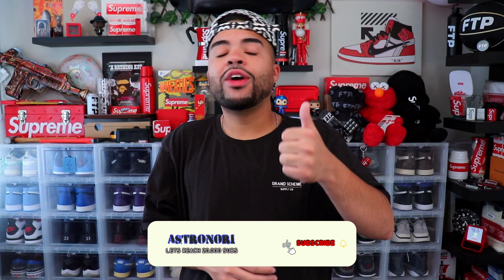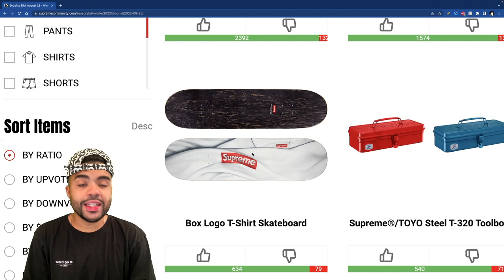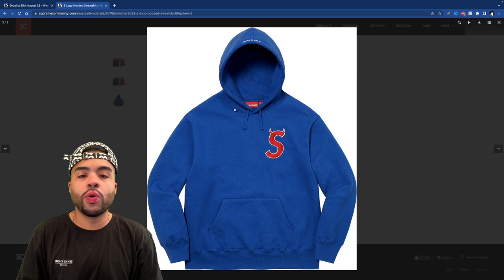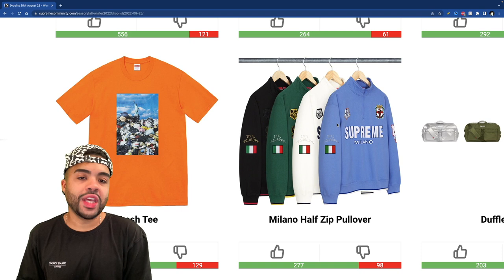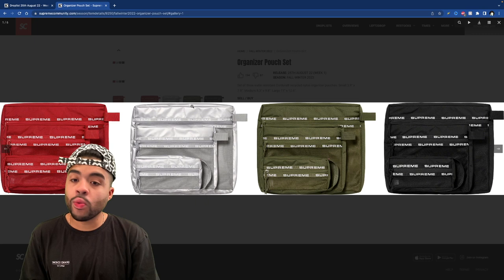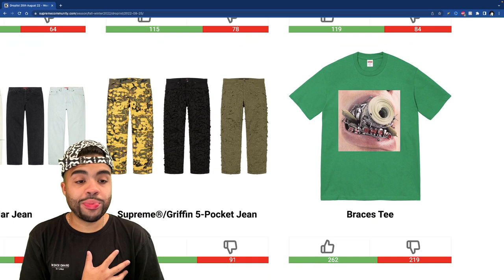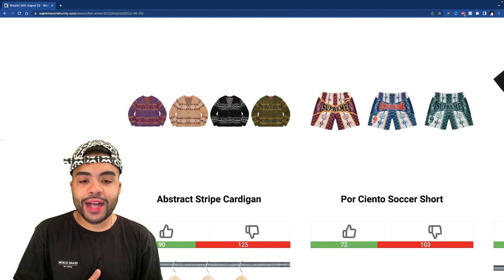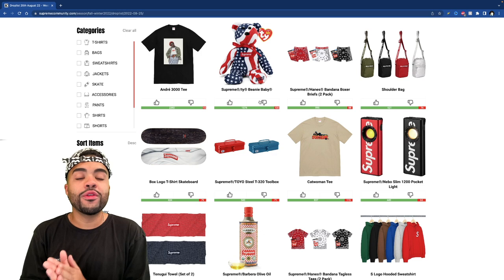Supreme FW22 Week 1 Droplist RESELL or TRASH | Fall Tees, Accessories + MORE!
This Video Is On Supreme FW22 Week 1 Droplist RESELL or TRASH | Fall Tees, Accessories + MORE!